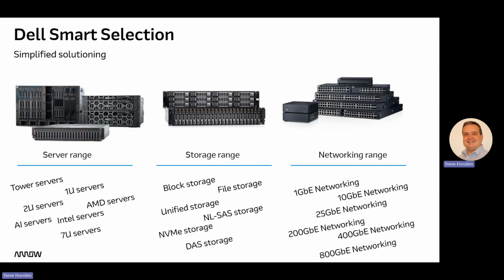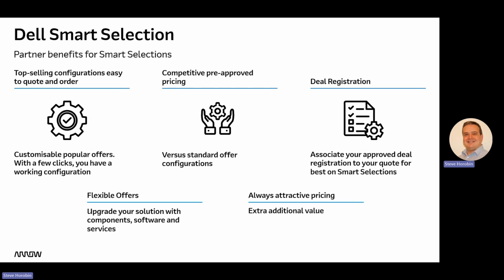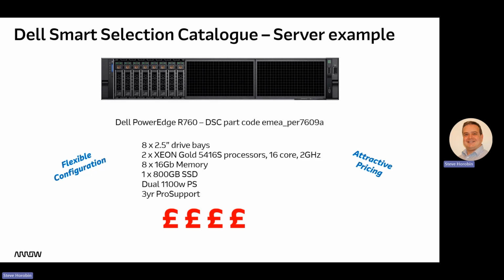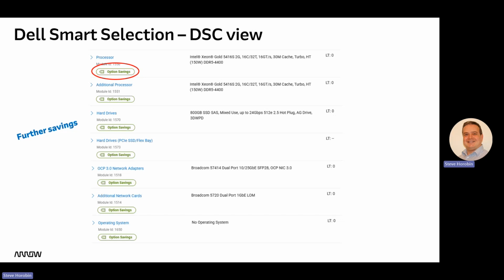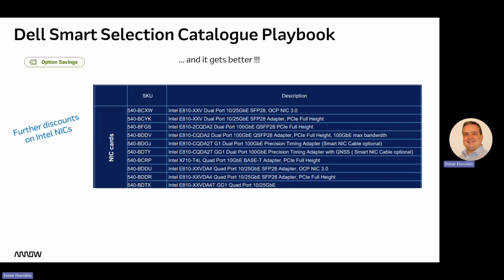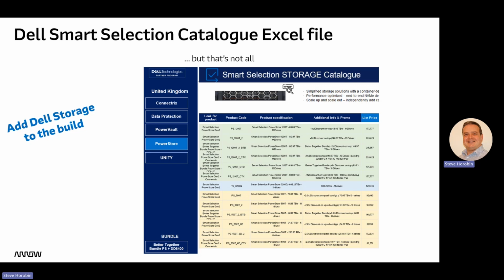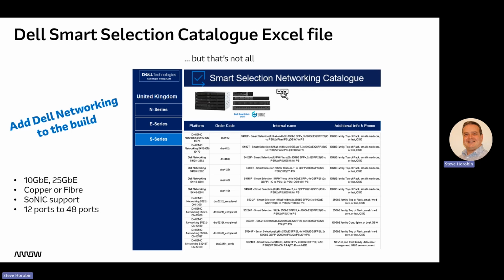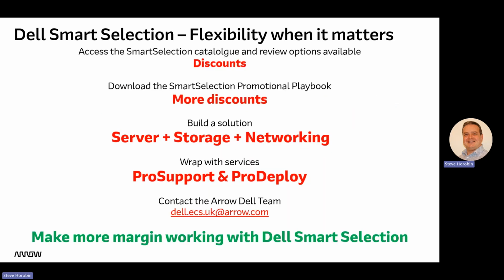Dell Technologies Smart Selection presentation by Steve Horobin, Arrow ECS UK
When speed, simplicity and margin matter, Smart Selection from Dell delivers. Pre-approved, high-demand configurations across storage, servers and networking – ready to quote and priced to win.

Join Arrow's MDC Pre-sales Manager, Steve Horobin, for this brilliant introduction and overview of Smart Selection. You'll discover how Smart Selection from Dell Technologies helps you close faster, simplify quoting and maximise deal value.